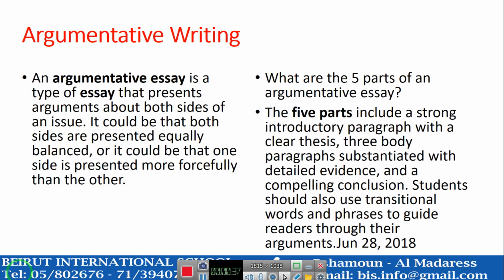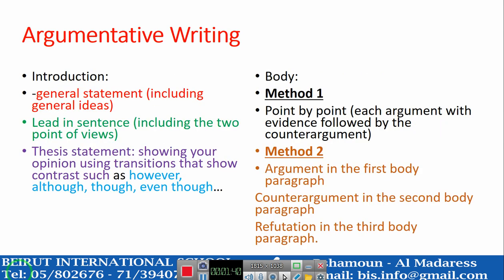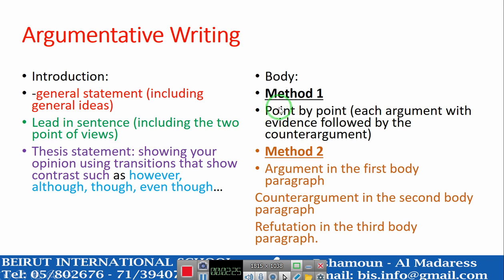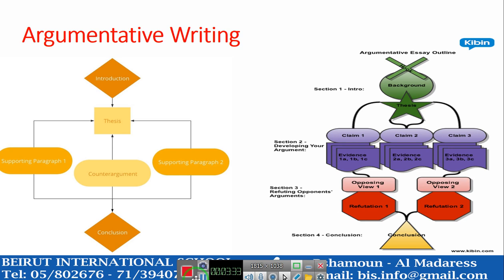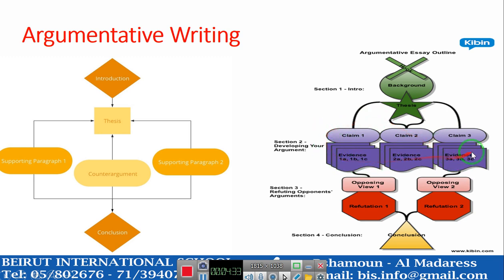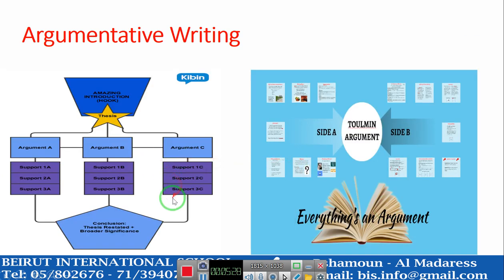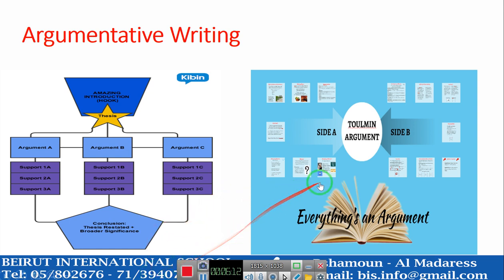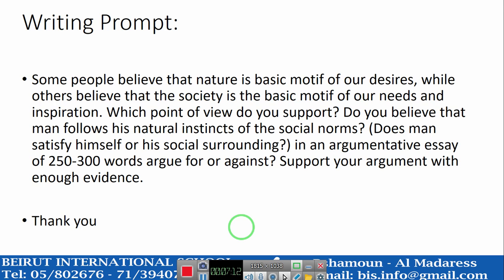Beirut International School G12 SE - English - Argumentative Writing